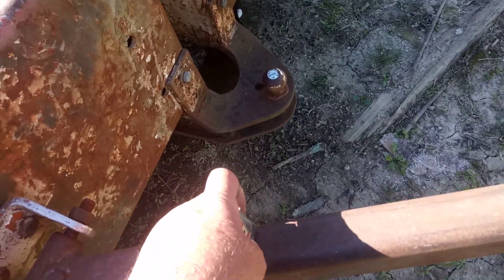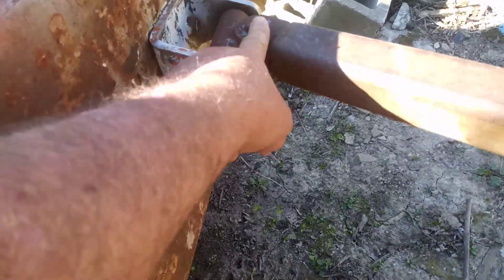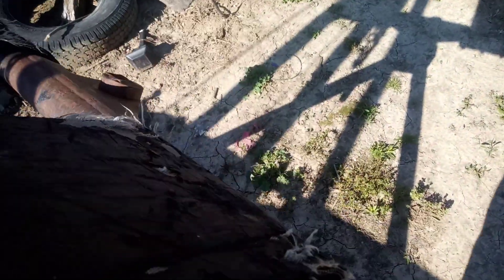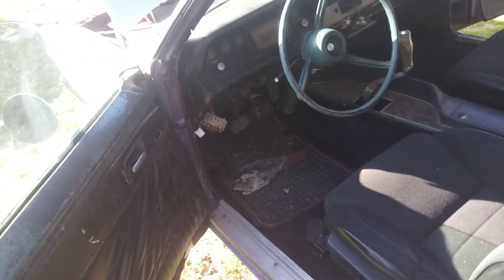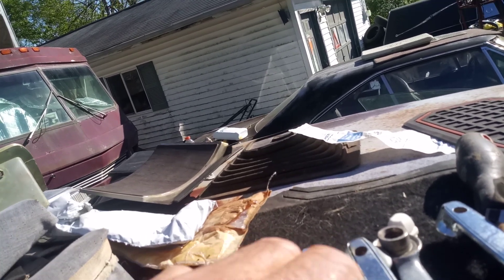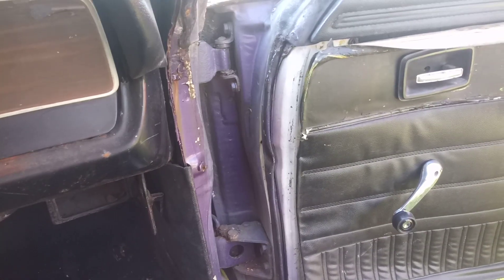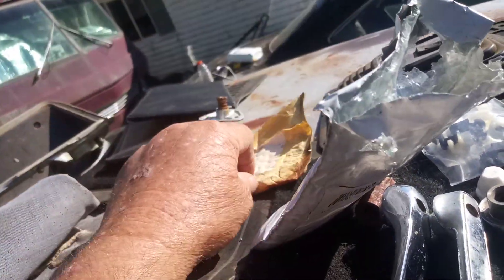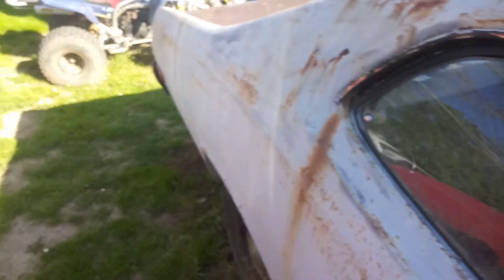towing 101 how to build your own sling truck